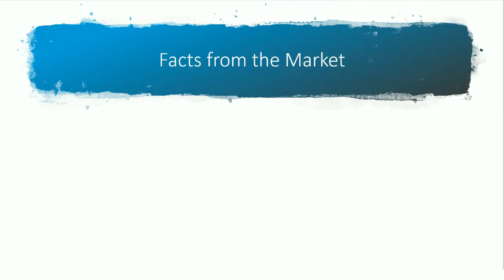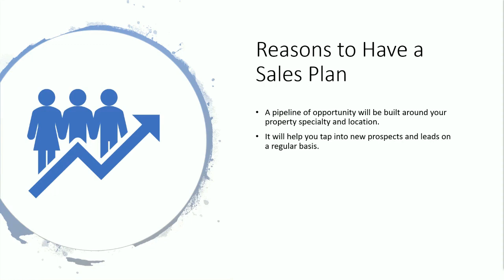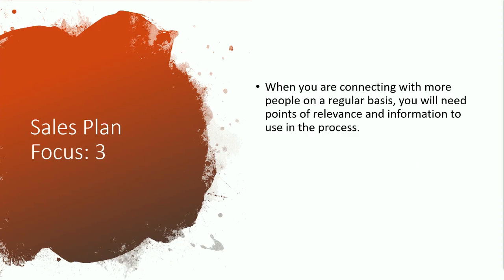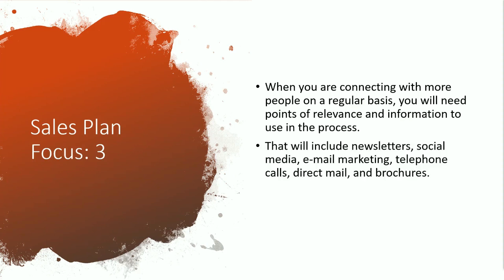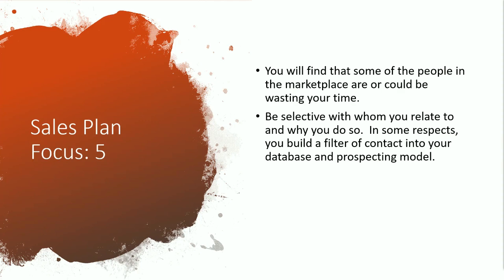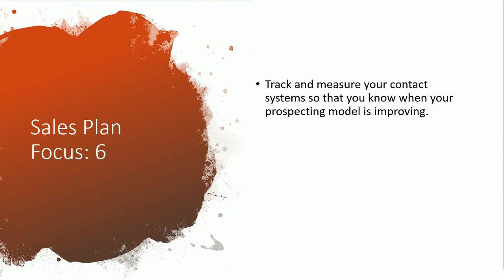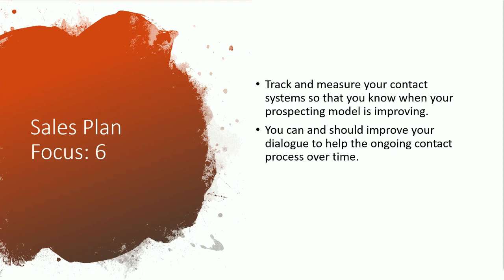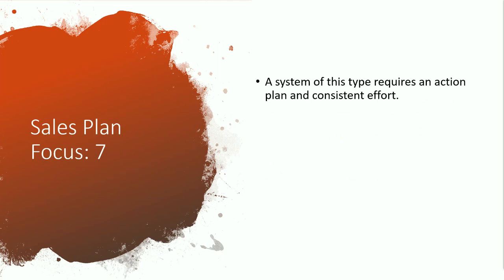How to Create a Sales Plan in Commercial Real Estate Brokerage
What is your sales plan as a commercial real estate broker or agent?  A successful sales plan in commercial real estate agency and brokerage is quite unique.  Your plan may be difficult to establish and different than the others in your office but I would expect it to be so.  The point is, it must be yours and it must be implemented.  Understand what works for you and get the whole thing started as your sales plan.